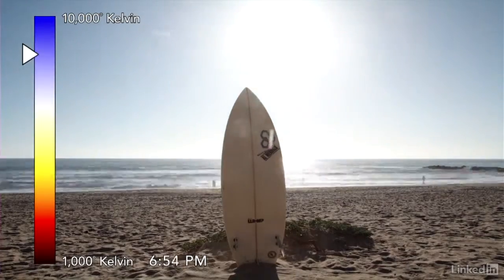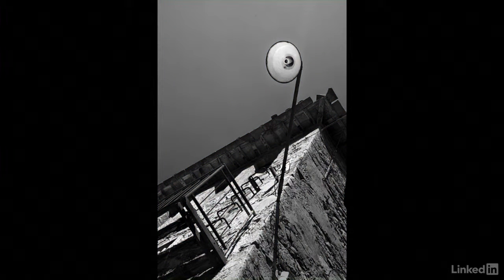Learning the foundations and broad skills Getting Started in Photography